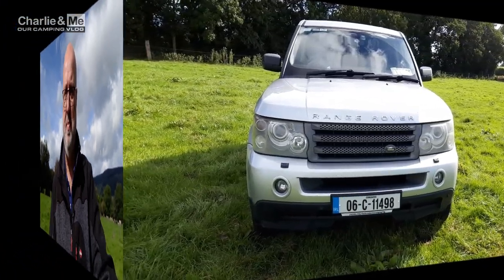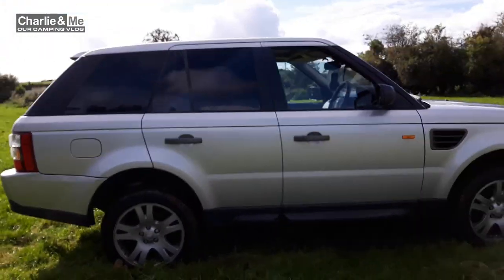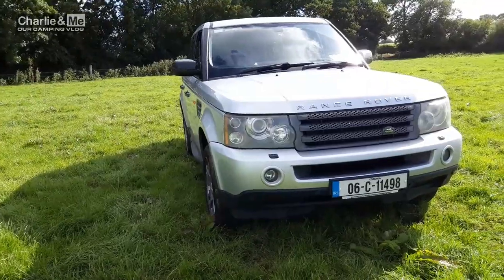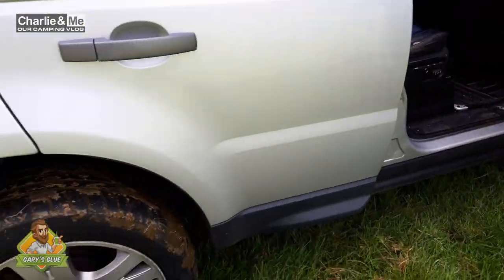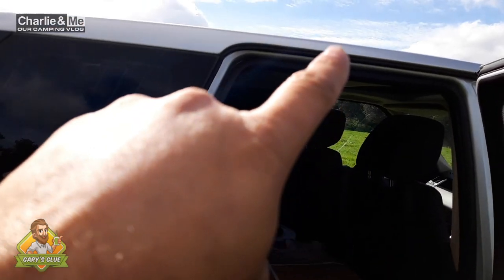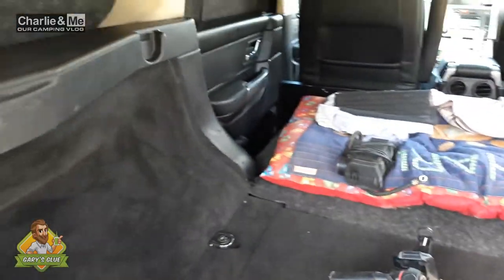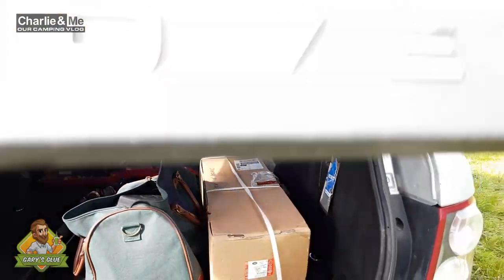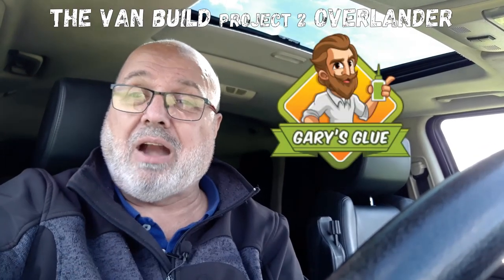Charlie & Me Our Camping Vlog present... "This IS the OVERLANDER"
I'm Aaron and Charlie Brown is my chocolate brown cocker spaniel and together with my wife Deirdre we love camping in our HYMER 655 motorhome.

We kick off Season 4.1 with a new video series called The Van Build project 2 OVERLANDER, a whole series of videos covering the conversion of our Range Rover Jeep.

(See community tab for photo)

To contact Charlie & Me or if you want FREE stickers